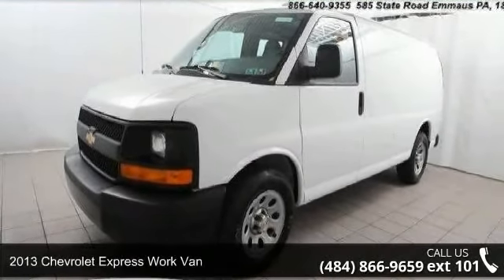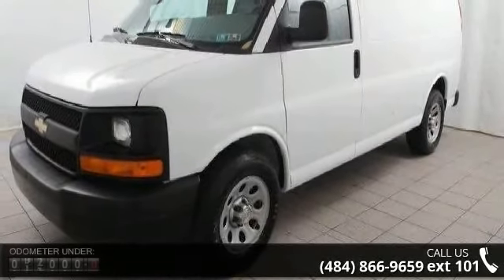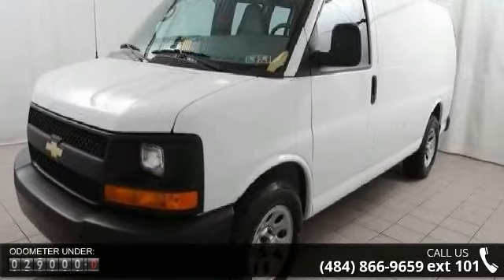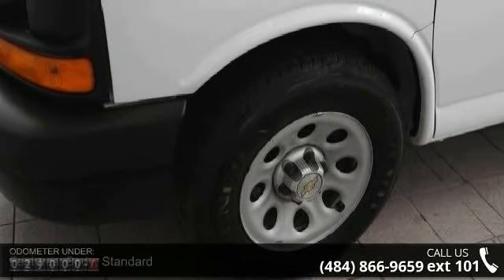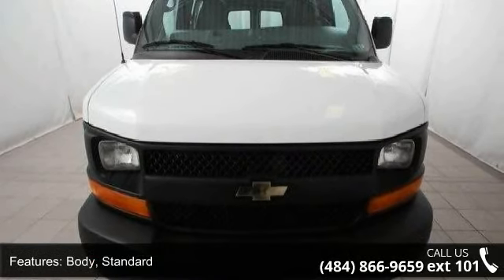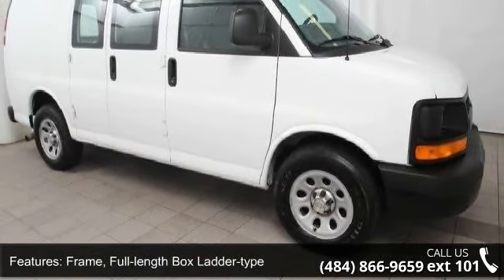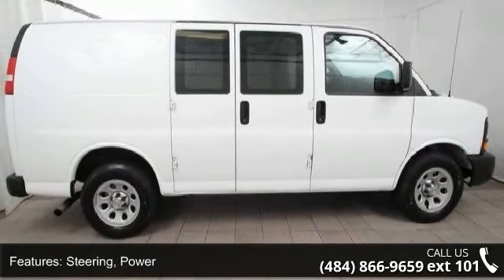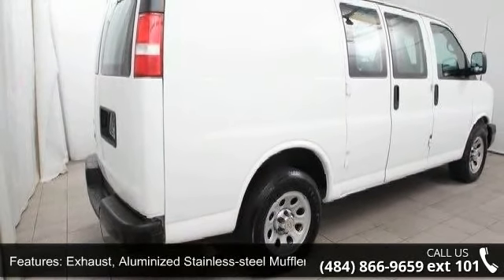2013 Chevrolet Express Work Van - Kelly Buick GMC - Emmau...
2013 Chevrolet Express 1500 Cargo Van is finished in Summit White with a medium pewter vinyl interior comes equipped with driver and passenger front and head curtain air bags, reclining front high back buckets seats, 4 wheel anti-lock brakes, air conditioning, automatic headlights, side door with fixed glass and AM/FM radio. Vehicle has the balance of Chevrolet's 3 year/36,000 mile bumper to bumper warranty and has new Pa state inspection and it has been fully serviced in our shop with our 154 point inspection. It is a Kelly Risk Free used car with our 3 day money back guarantee and our 30 day trade out policy. It is Live Market Priced to assure you of the best value for your dollar. Come see why we were voted the Lehigh Valley s #1 place to buy a pre-owned vehicle. Kelly Auto Group serving the Lehigh Valley since 1967.